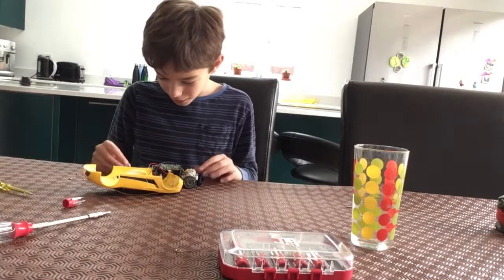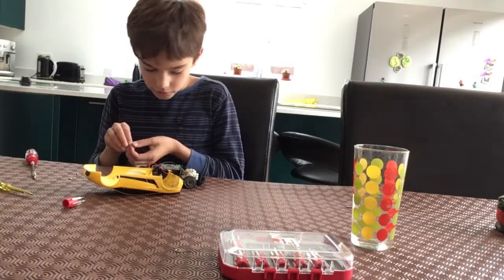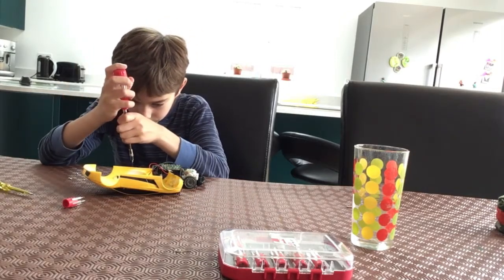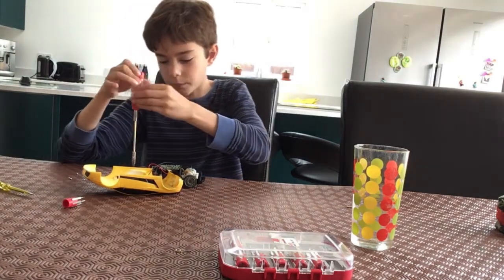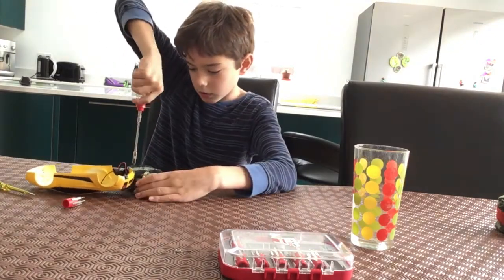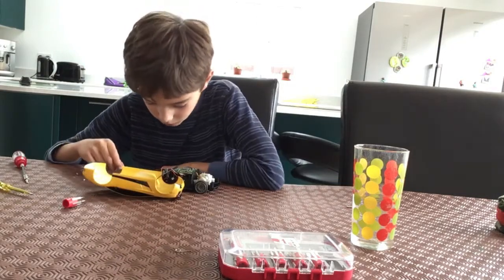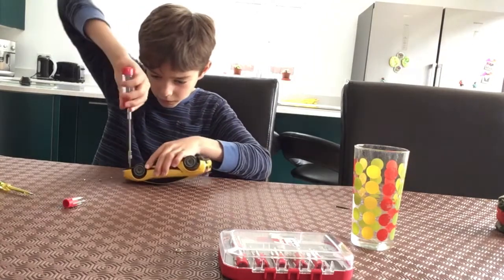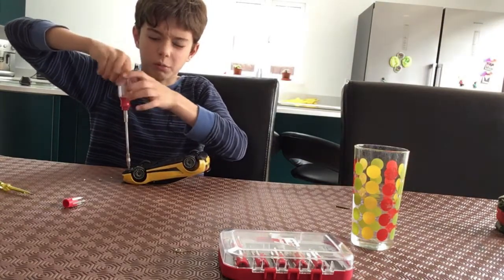RC Lamborghini Teardown Part 6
It's time to rip apart from RC Lamborghini and see what's inside. Then put it together again and hope it works!